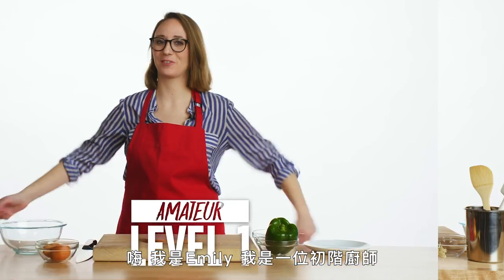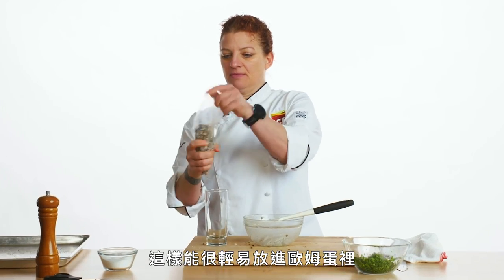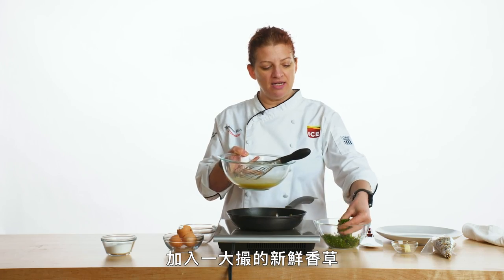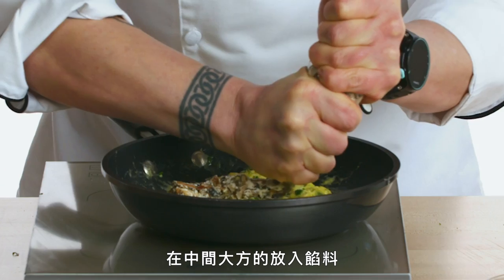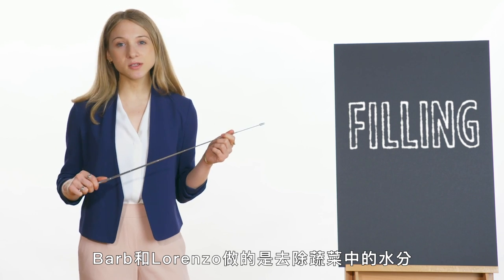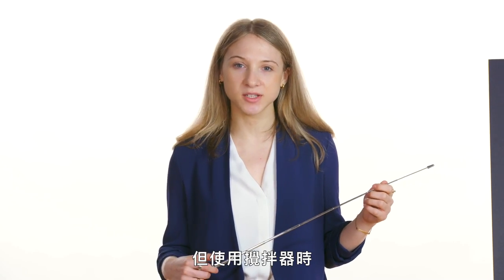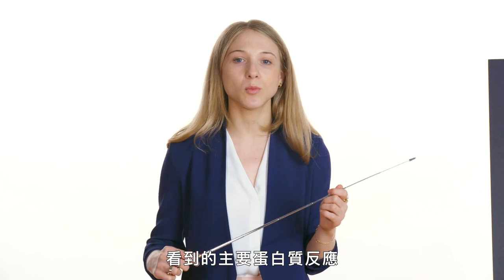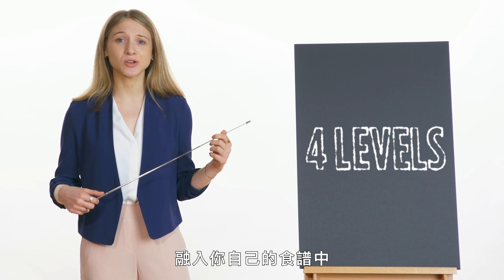如何捲出完美煎蛋捲？法式VS.美式歐姆蛋捲食譜，蓬鬆秘訣是加鹽？4 Levels of Omelets Amateur to Food Scientist｜療癒廚房｜Vogue Taiwan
減油減醣版味增烤薯條 ►smarturl.it/w94wdy
我們挑戰了三個不同級別的廚師——業餘廚師、家庭廚師和專業廚師——製作各自版本的煎蛋捲。然後我們請來了一位食品科學家來審查他們的工作。哪個煎蛋捲最好吃？